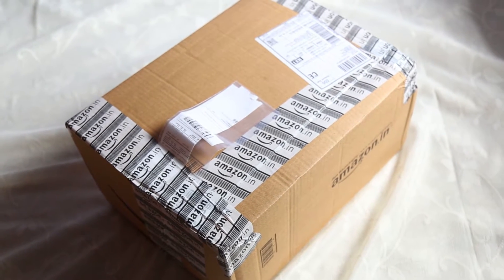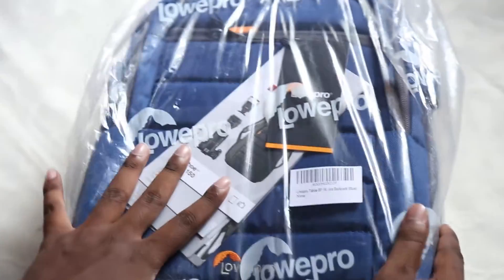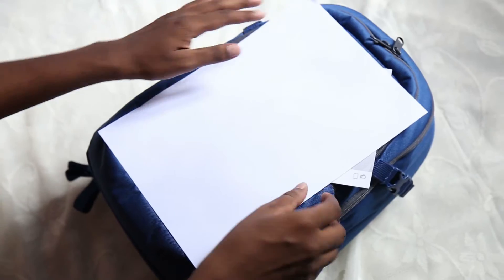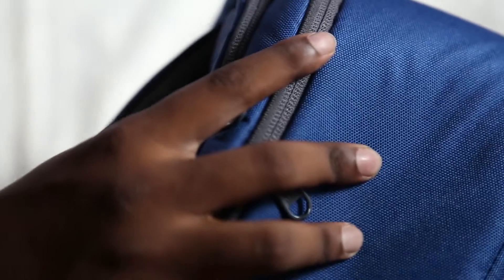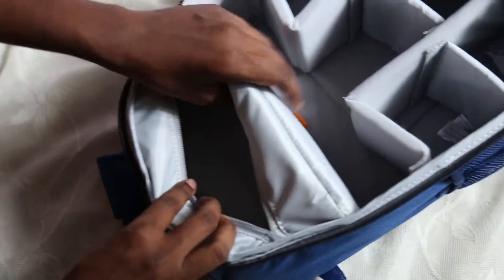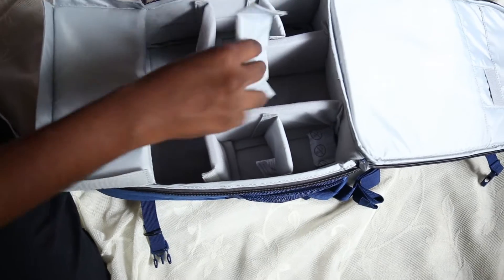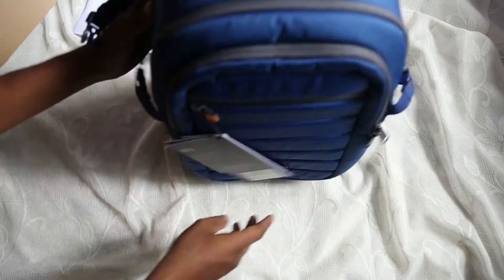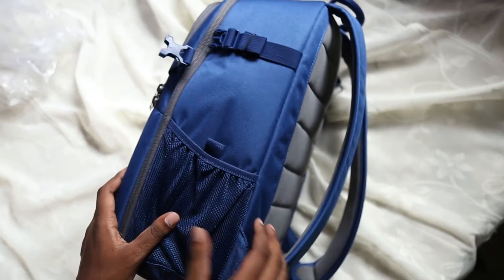LOWE PRO TAHOE BACK PACK BP 150 DSLR BAG UNBOXING & QUICK REVIEW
LowEPro Tahoe was a good entry level DSLR bag for  Beginner photographers with minimum gear .this bag was of good quality and will protect your costly cameras and lenses you can buy this bag from these links

FOR OTHER DSLR BAGS